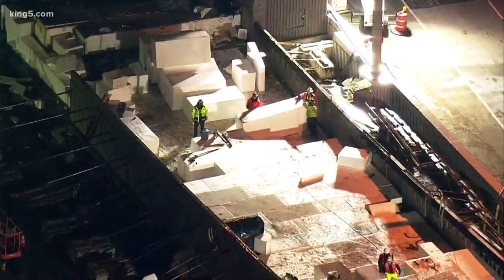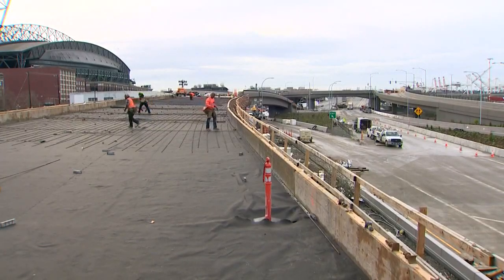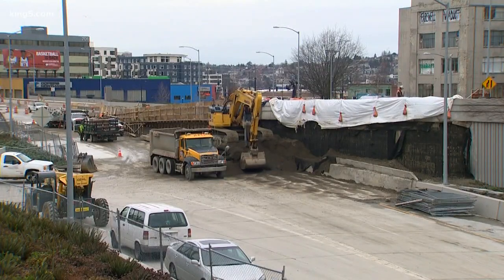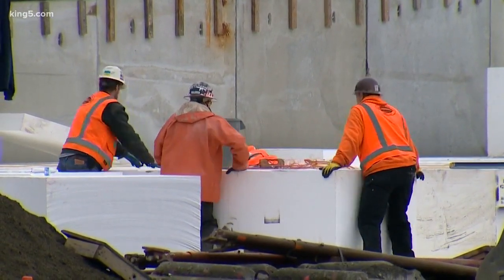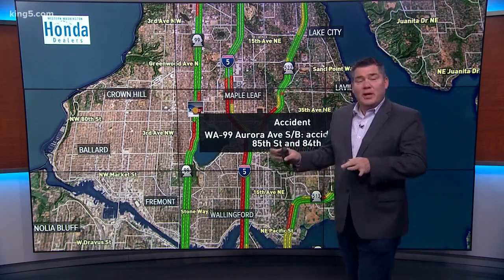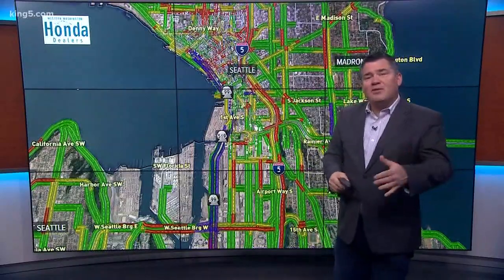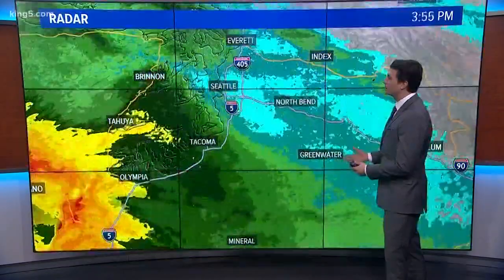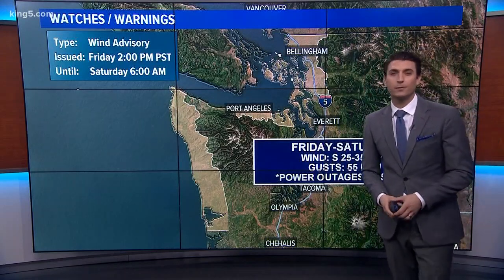Commuters survive first week of Seattle Squeeze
Commuters survived the first week of the "Seattle Squeeze" without the Alaskan Way Viaduct. KING 5 News at 6:30 p.m.